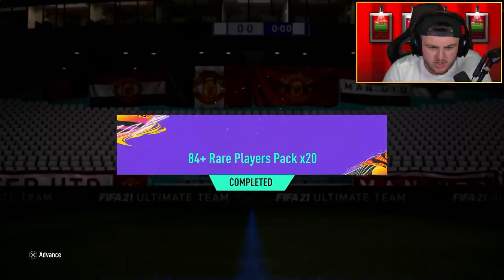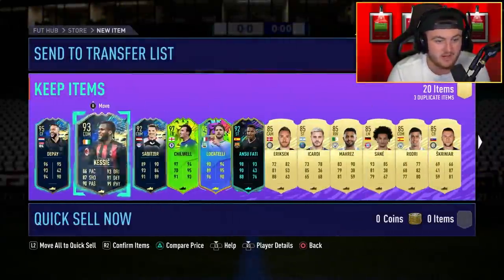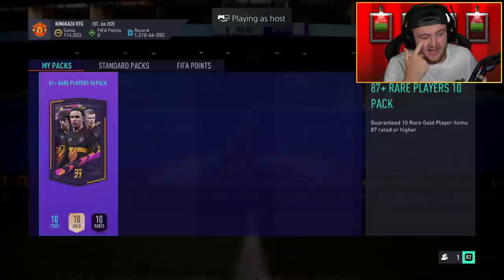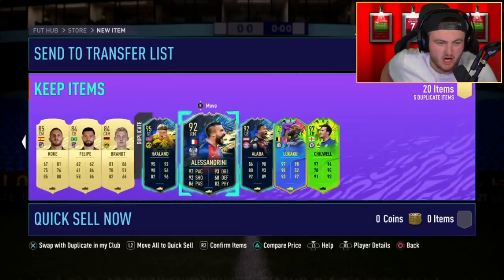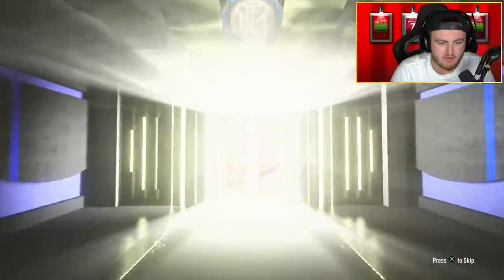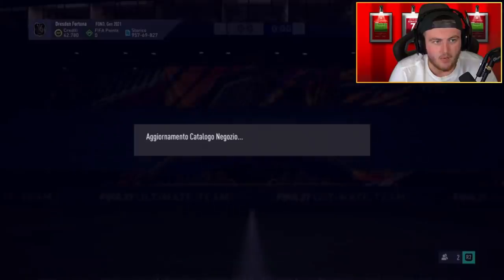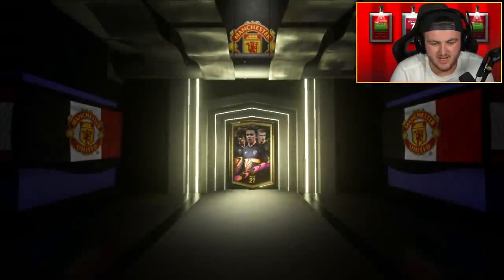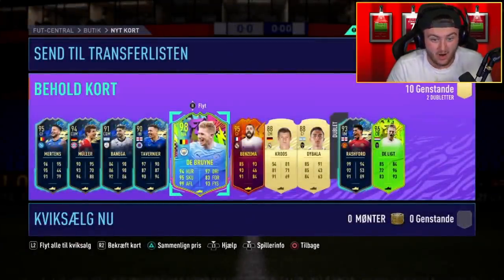93+ MOMENTS ICON ATTACKER PLAYER PICK & ICON SWAP PACKS! FIFA21 ULTIMATE TEAM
Fifa 21, Ultimate team, 93+ Icon Moments Attacker Player Pick, 87+ x10, Pack, Pack Opening, SBC, Upgrade